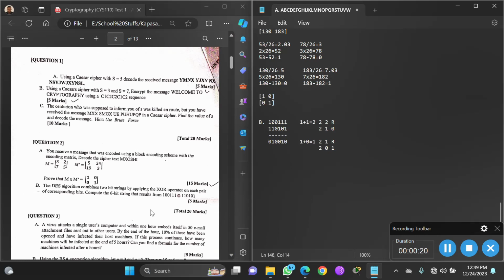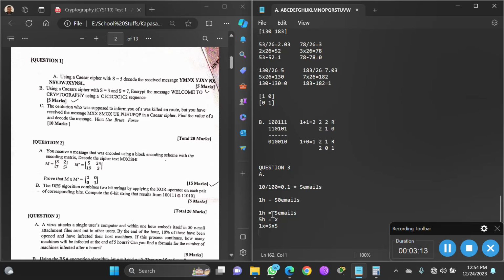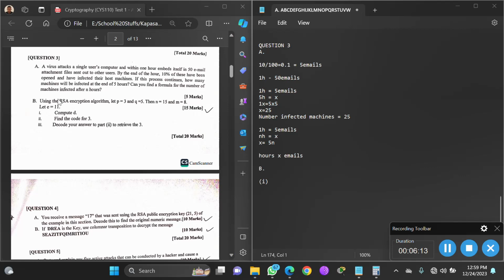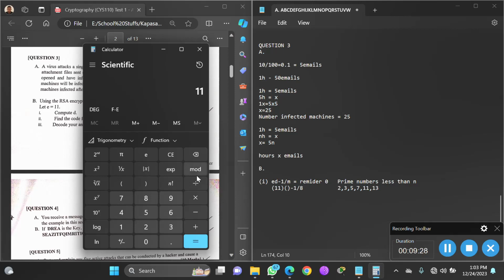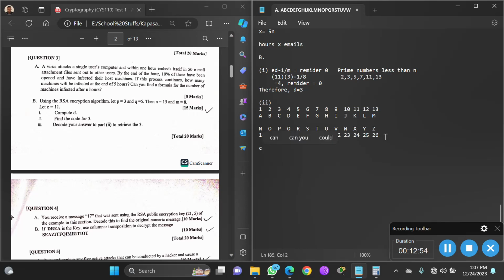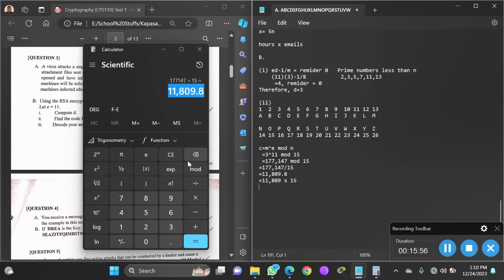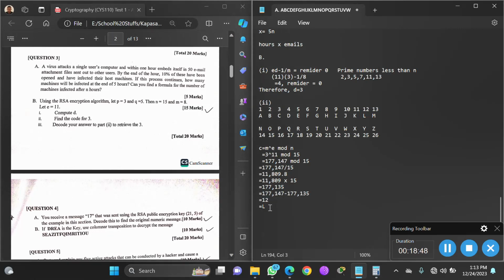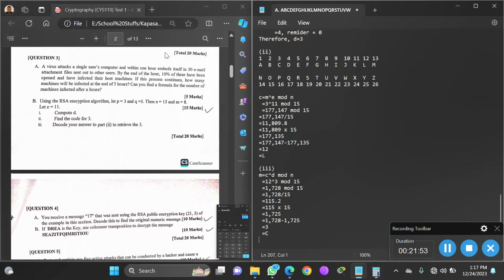PART 3 - 2023 Kapasa Makasa University Cryptography CYS110 Test 1 (Viruses & RSA Calculation)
This tutorial will help you understand the basics of RSA algorithm calculations and Viruses calculation.

Topics
1. RSA Algorithm
    (a) Encryption
          (i) c=m^e mod n
     (b) Decryption
           (ii) m=c^d mod n

2. Viruses
    (i) Infected Machines and N formular.

Tutor:
Name: James soko
Program: Cyber Security

Materials:
Cryptography Test 1 (Question 3)  By Mr. Chishala